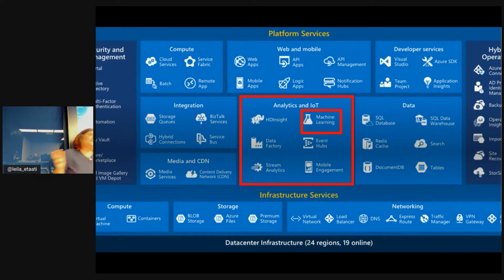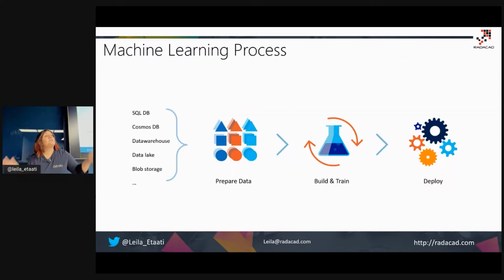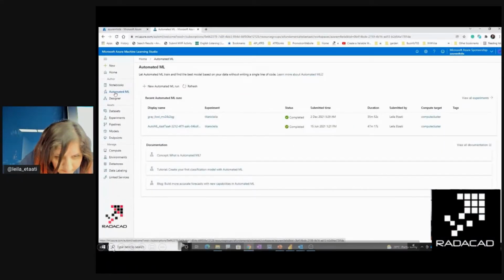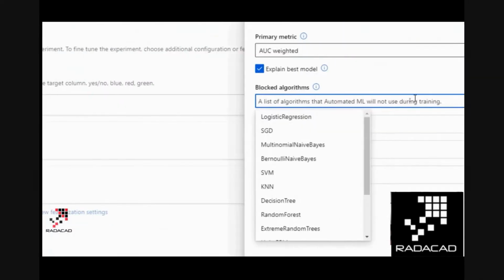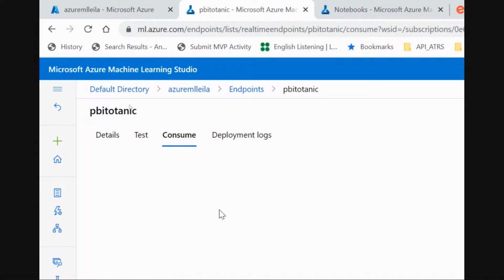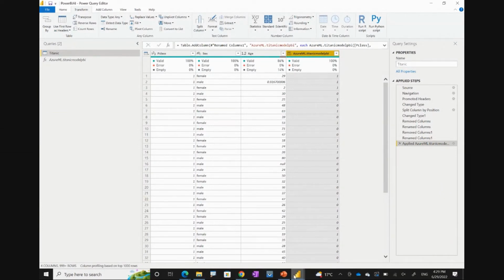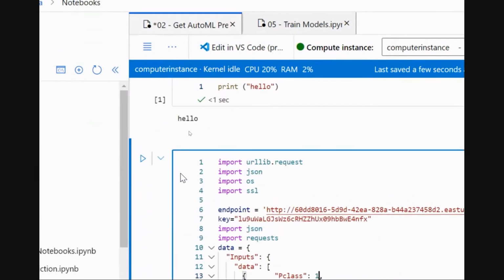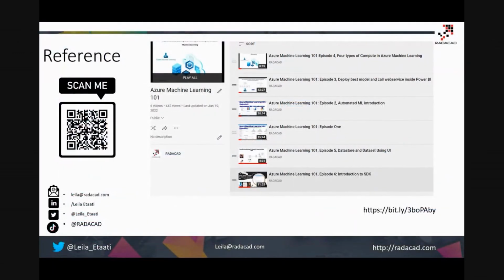Zero to Hero Experience with AI: Azure Machine Learning Workspace | Leila Etaati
Azure Machine learning these days has been used by many companies around the world to leverage AI inside companies. This source can be used for people who do not have any experience with coding using some Ai features to apply AI and ML on their data to the data scientist who is able to code in python and want to consume their code in the Azure environment in orchestration with other Azure elements.

Presenter: Leila Etaati

[eventID:16475]